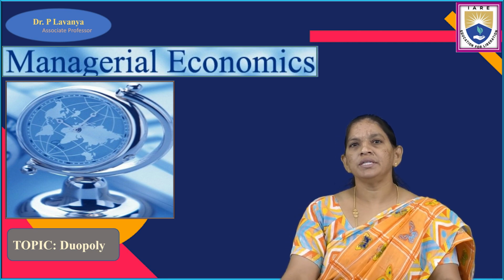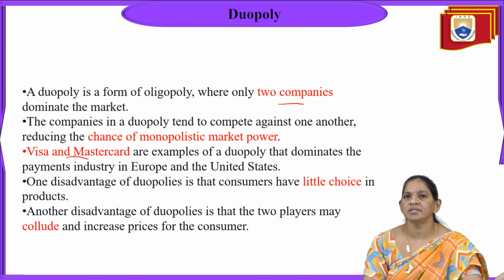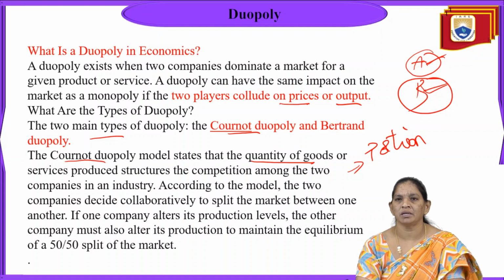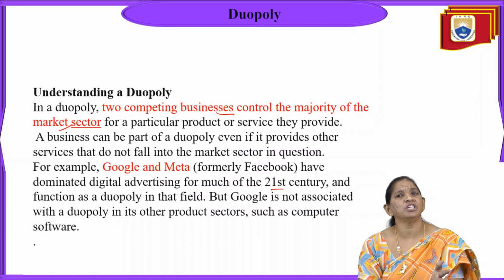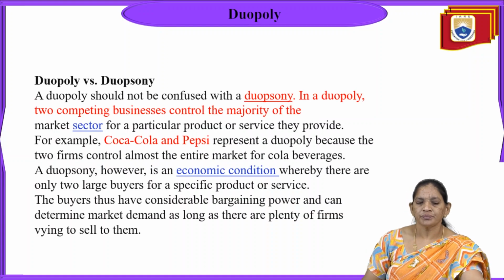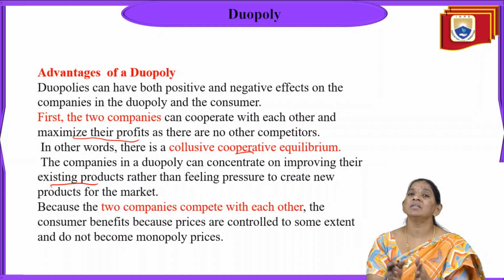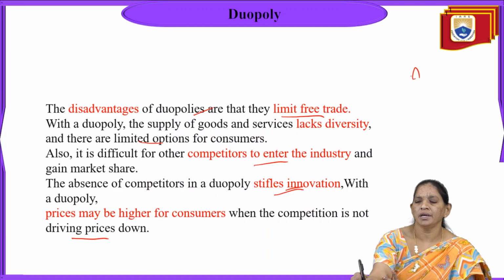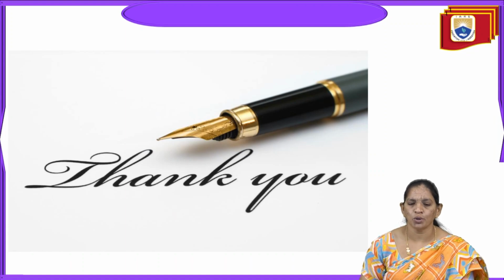Duopoly by Dr. P Lavanya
Duopoly by Dr. P Lavanya | IARE

Telangana, India.